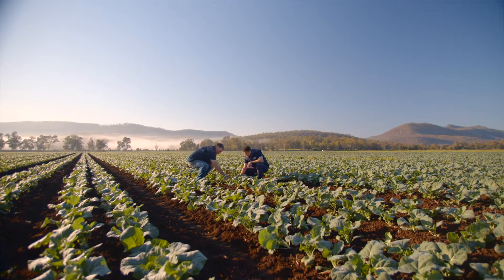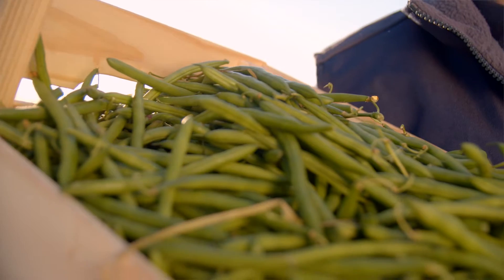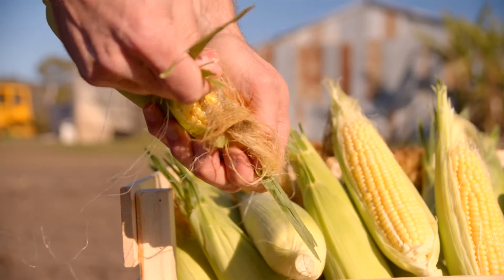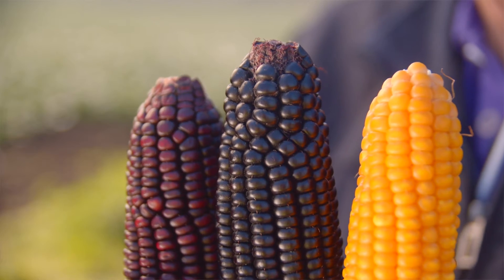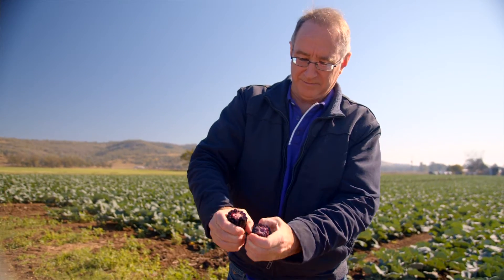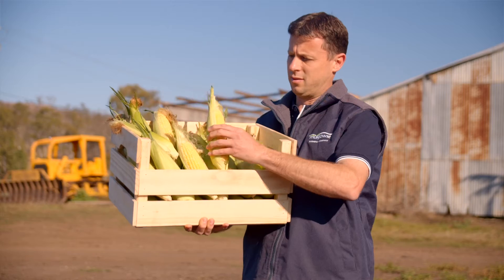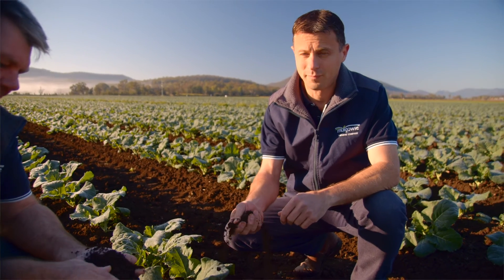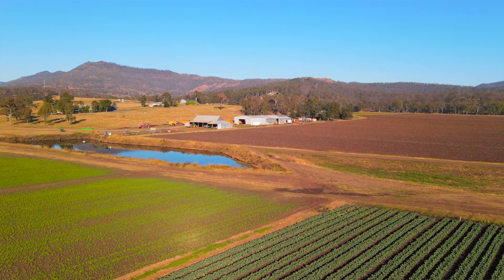Dr Tim O'Hare discusses the Naturally Nutritious project at UQ QAAFI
UQ QAAFI Dr Tim O'Hare says a major thrust of the Naturally Nutritious project was to investigate if we could increase the nutrient content of a range of products, so that you could get more bang for your buck, or ‘more nutrition per serve’.

Source: My Market Kitchen episode 12: Dr Tim O'Hare - University of Queensland, QAAFI.
Video produced by Hort Innovation.